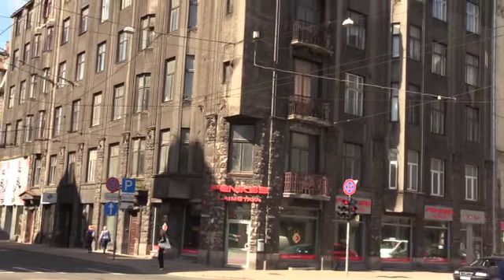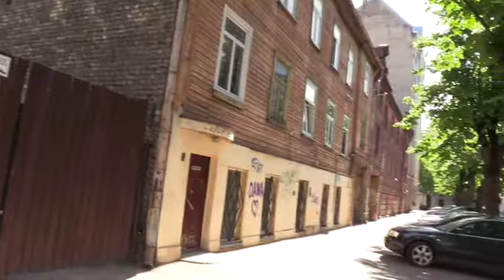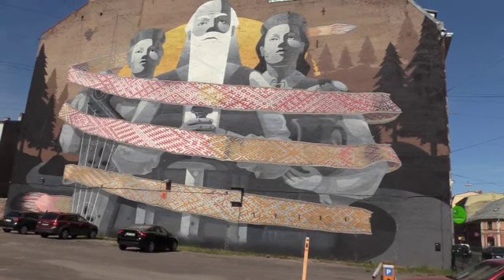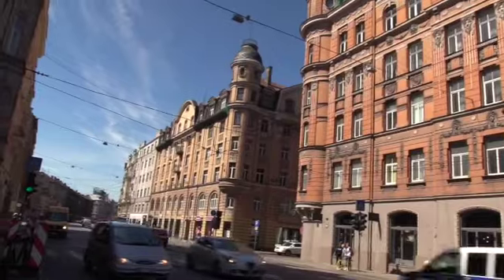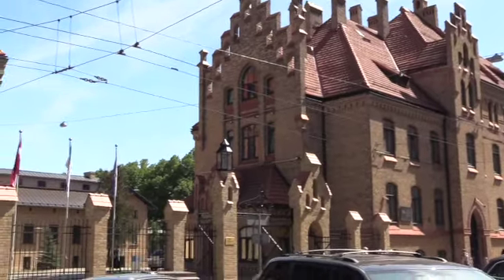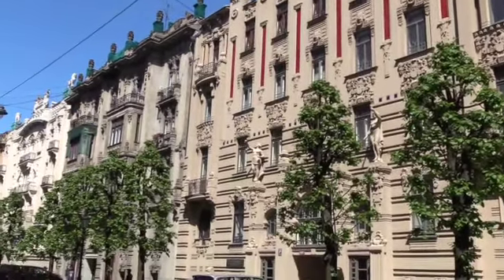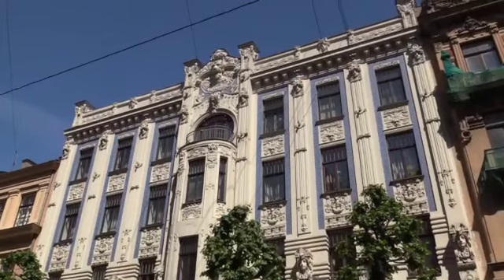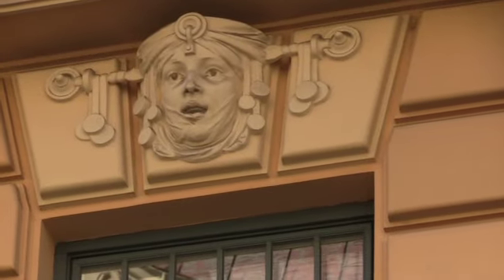35 Lat: Riga: walkabout (1) to graffiti & art nouveau buildings SD 480p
Afternoon's walkabout to look at graffiti, art deco buildings & finally, a walk thru Bastejkainia Parks alongside its lovely stream.

Pērkons Saule Daugava: celebrates Riga as European Capital of Culture, 2014, biggest graffiti mural in Baltics - 800 sq mtr/8,600 ft); 1500 spray cans, symbolic street art combines ancient with modern

Voldemārs Irbe: Latvian pastelist: during 1920s & 1930s. Though known for odd behavior & disheveled appearance, aka  "Barefoot Irbīte”

00:00 INTRO Graffiti, Art Nouveau houses & park  walkabout
01:13 Gray Rainbow graffiti
03:06 Pērkons Saule Daugava graffiti 1
06:06 Voldemārs Irbe: Latvian pastelist: during 1920s & 1930s. Though known for odd behavior & disheveled appearance, aka  "Barefoot Irbīte"
06:49 Blank Canvas by artist, M-City; Polish street artist
07:23 street of grand ‘art nouveau’ buildings